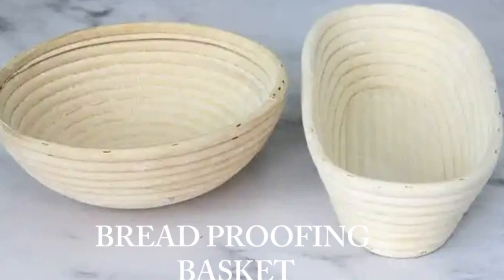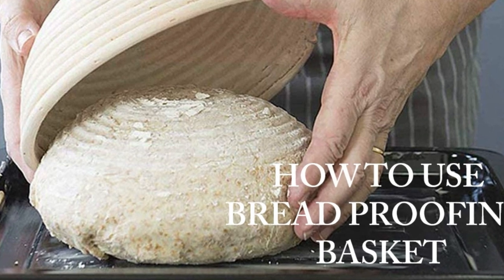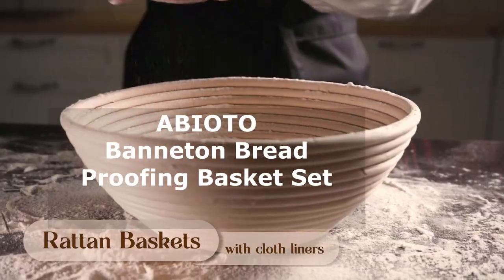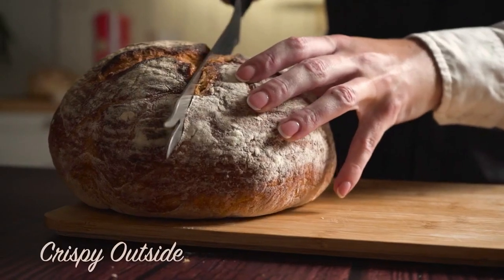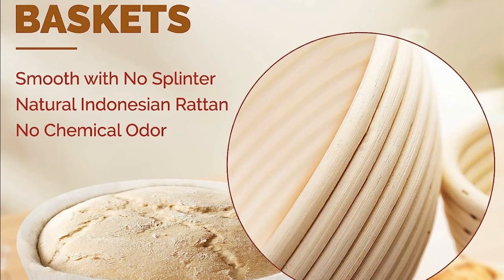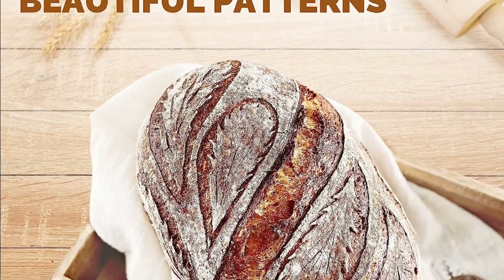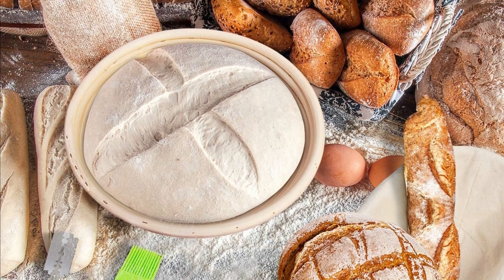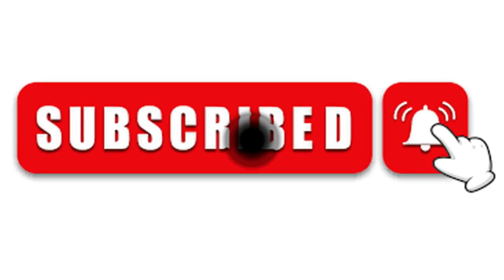Best two Bread Banneton Proofing Basket Set in USA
Best two Bread Banneton Proofing Basket Set in the USA

1. ABIOTO Banneton Bread Proofing Basket Set
2. RORECAY Bread Banneton Proofing Basket Set

Today, we've got something special for all you baking enthusiasts out there. We'll be reviewing not one but two fantastic Banneton Bread Proofing Basket Sets that will help you create mouthwatering artisanal bread right at home.

Also in this video, you will know about What is the price of bread proofing basket? Can I proof bread in banneton? how to use a banneton with liner? how to use a proofing basket? what is a banneton basket? banneton basket near me, the best banneton basket.

Query Solved:
what is a banneton basket made of
how to use a banneton basket
banneton substitute
where to buy bread proofing basket

how to use a brotform?
how to get rings on bread?
What is the best banneton material?